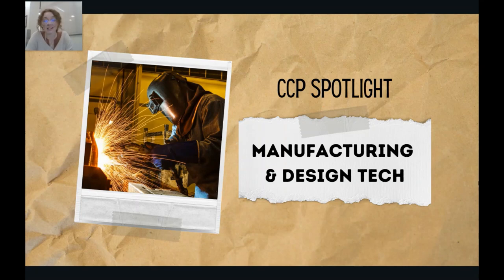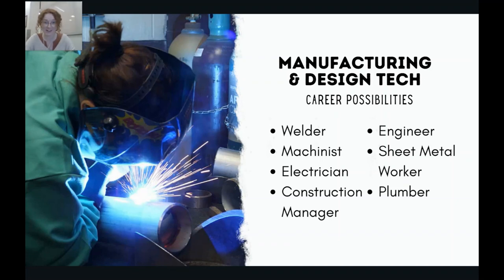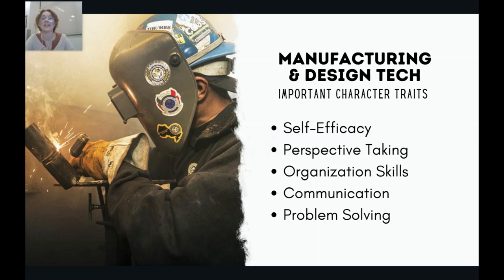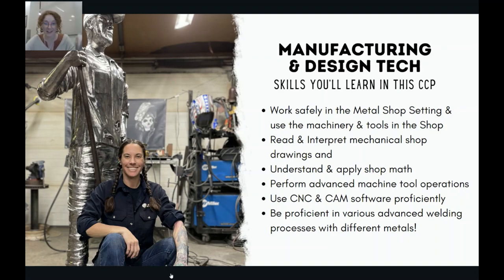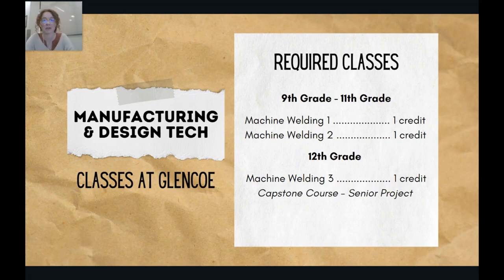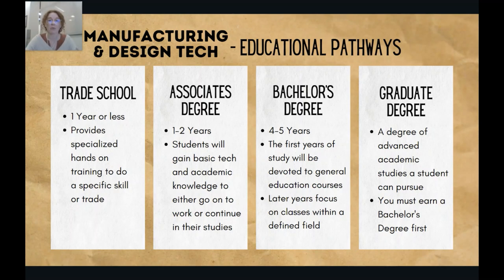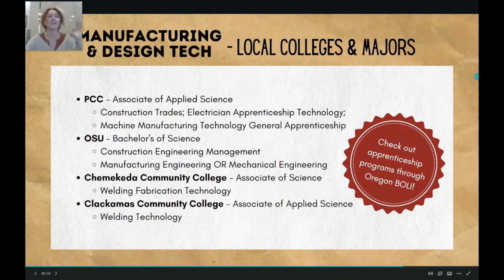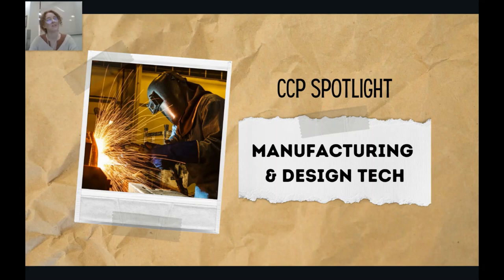Glencoe CCP Spotlight: Manufacturing & Design Technology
Howdy, Evergreen students!

You know what's extra cool about Glencoe? We have our own Machine Welding shop! If you're interested in learning all about how to Weld, then the Glencoe High School Manufacturing & Design Technology Career & College Pathway could be the one for you.

Learn about what Manufacturing & Design Tech looks like at Glencoe and beyond.